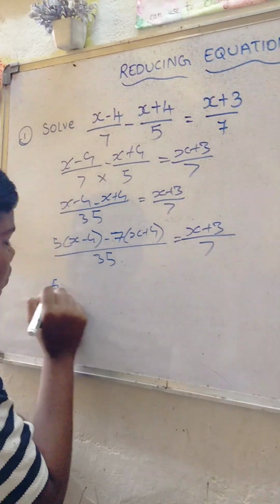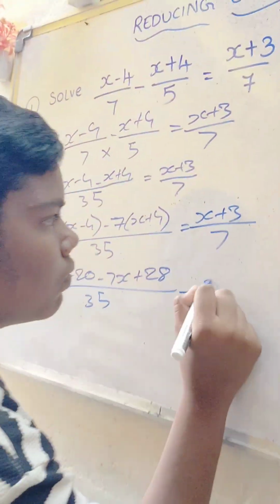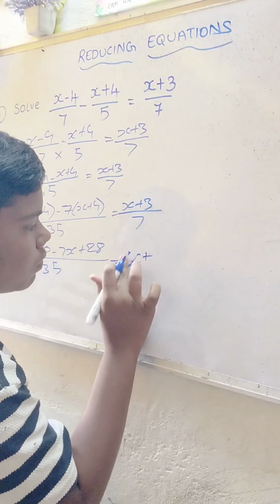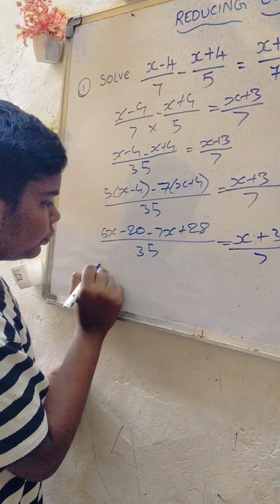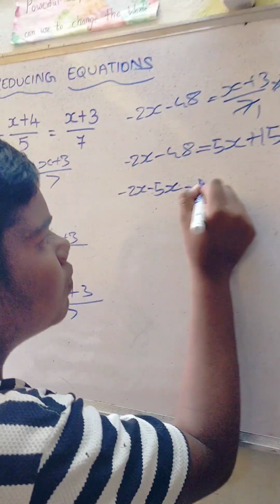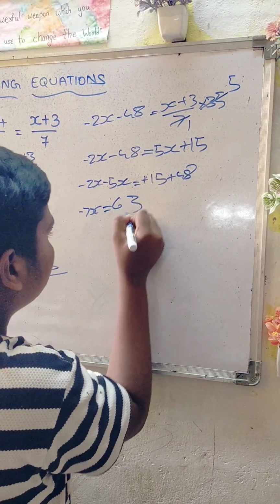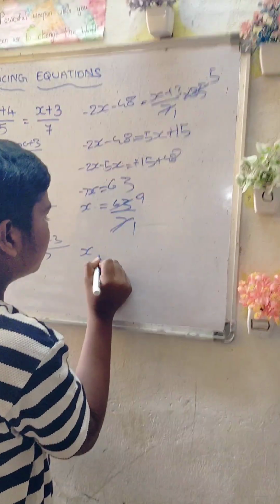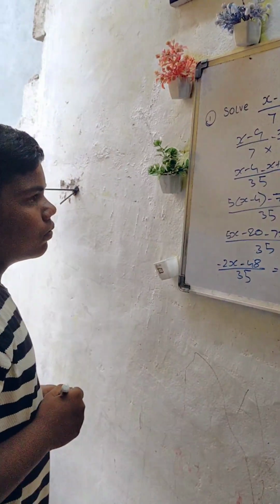SOLVE EQUATIONS#Reduce Equation to simpler form#Equation reducible to Linear form#Maths Class-8#MTC